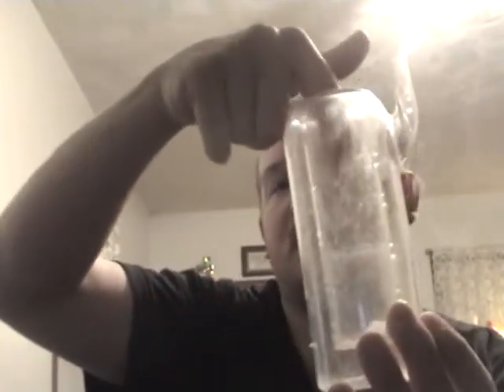what is this?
i dont know what this is